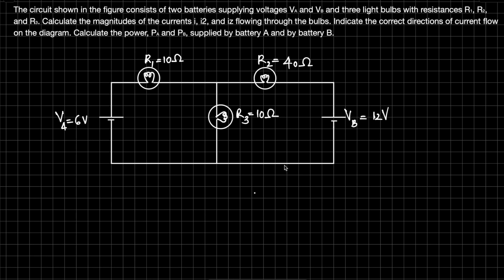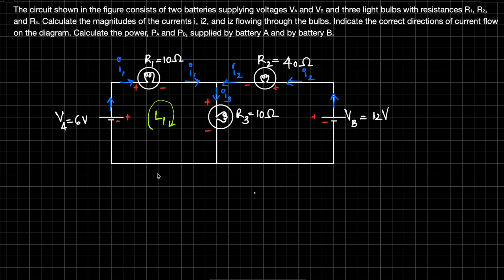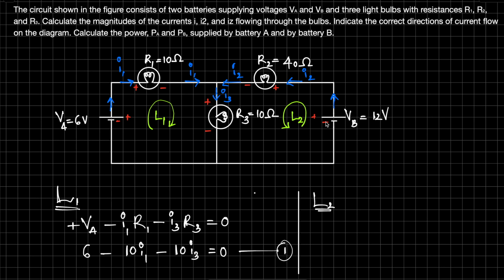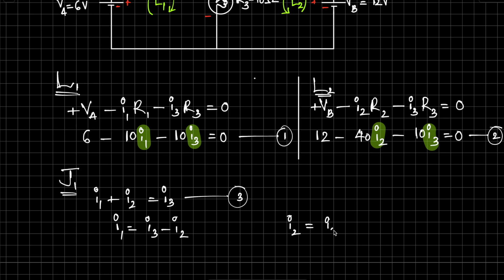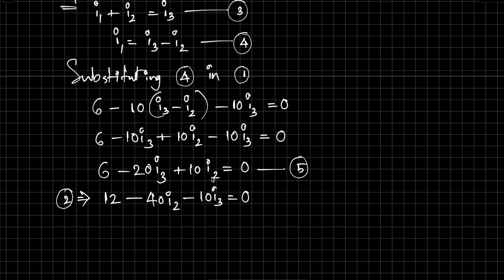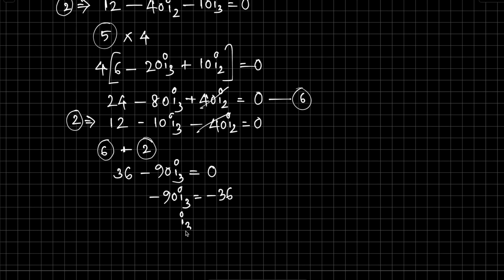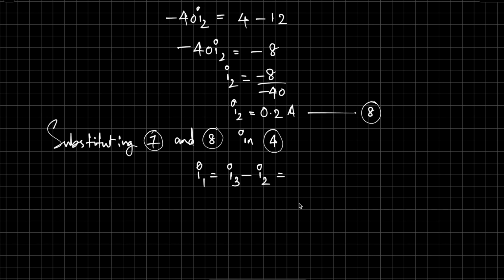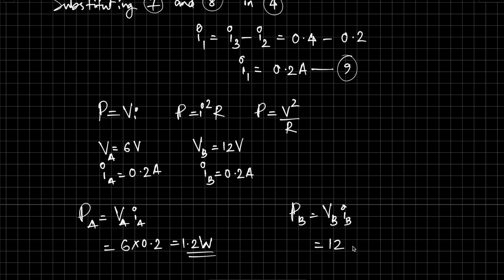Multi-loop Circuits - Q6.33 - Direct Current Circuits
UAE National Curriculum - University Physics (Bauer and Westfall) - McGraw Hill Physics - Grade 12 Advance